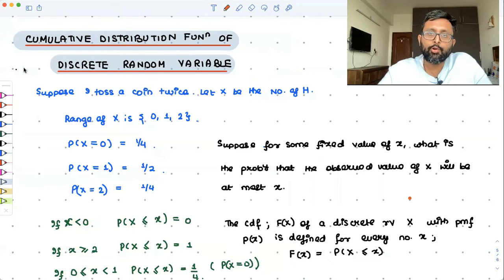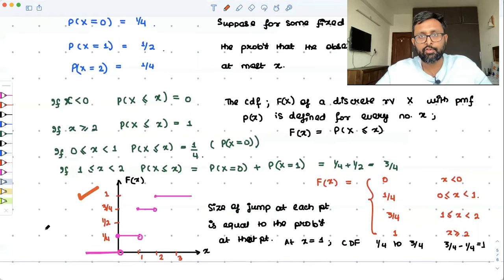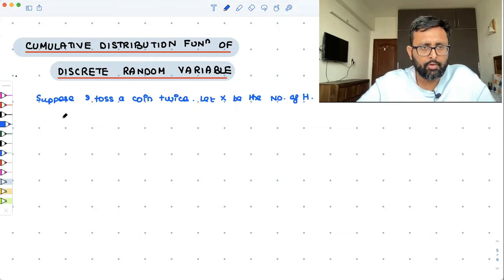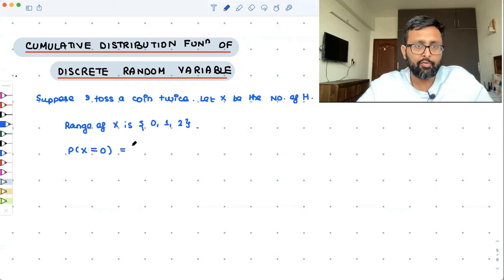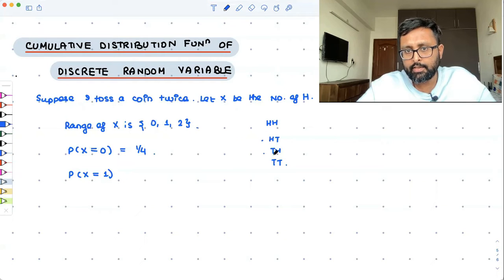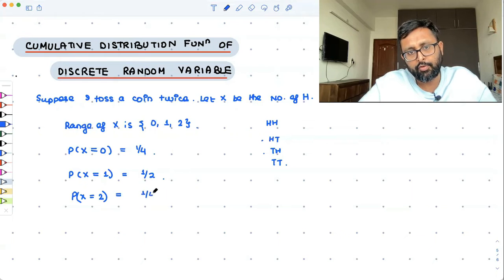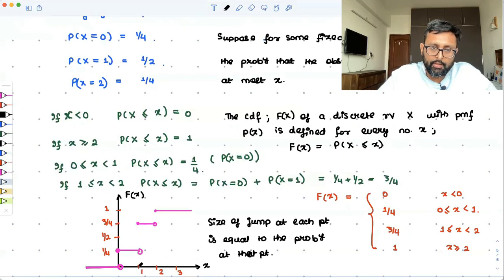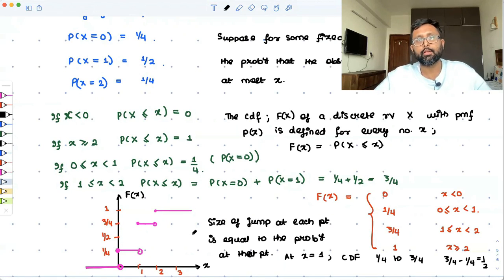Econometrics and Statistics | Cumulative Distribution Function | Example | 18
1. What is a cdf (cumulative distribution function)
2. Example of cdf (cumulative distribution function)
(REFERENCE : Devore, Chapter 3)

1) Econometrics Course and Statistics Course in their semesters
2) UGC Net Economics
3) Basics of MA Economics Entrance Exam (DSE/ISI/JNU/IGIDR/MSE)
4) Indian Economic Services